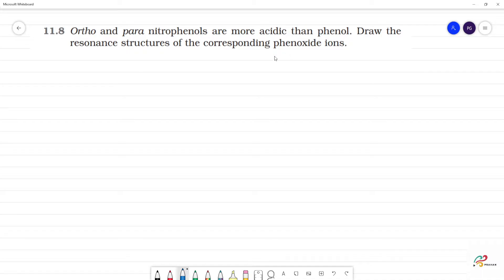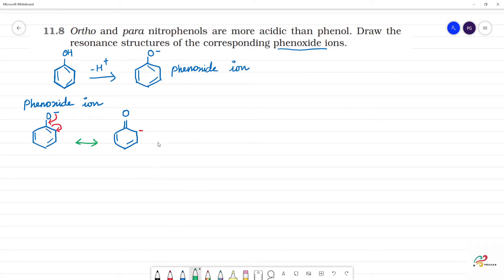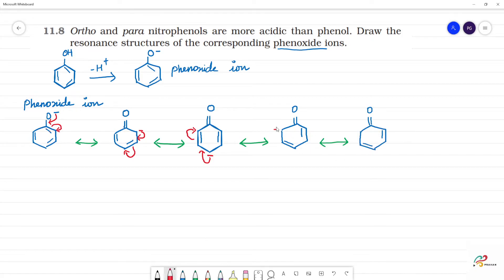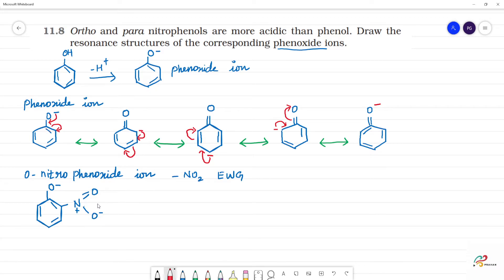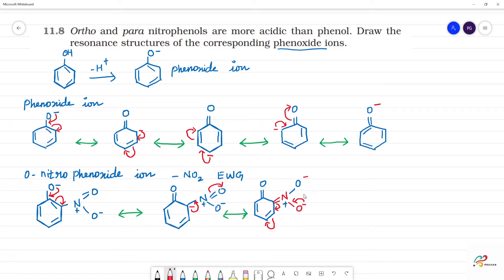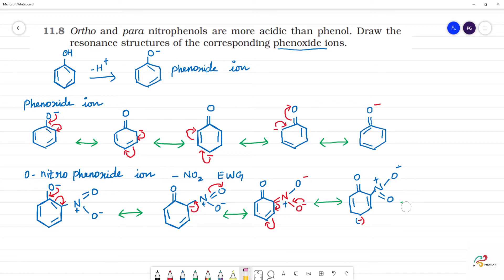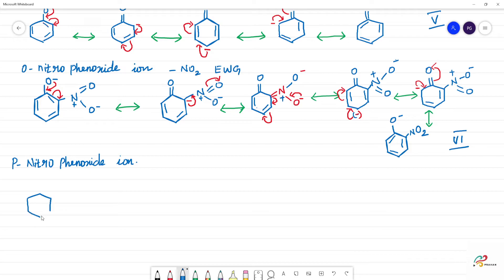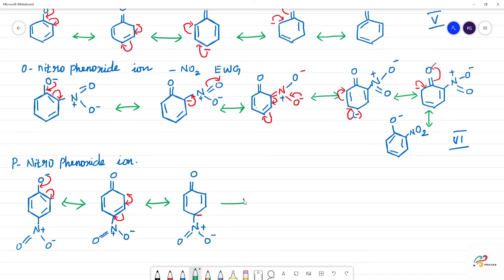Ortho and para nitrophenols are more acidic than phenol. Draw the resonance structures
Ortho and para nitrophenols are more acidic than phenol. Draw the
resonance structures of the corresponding phenoxide ions.